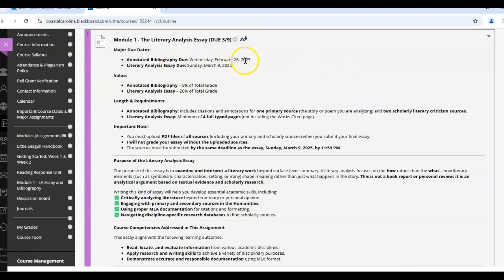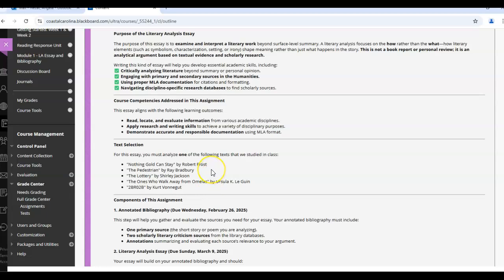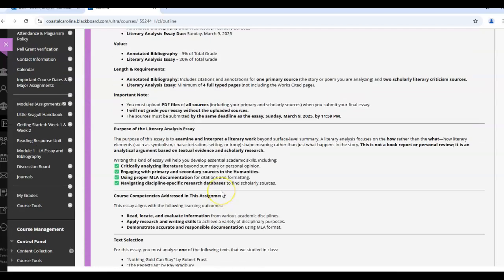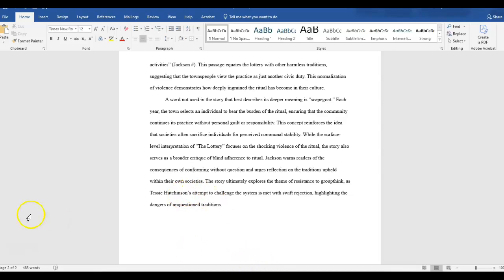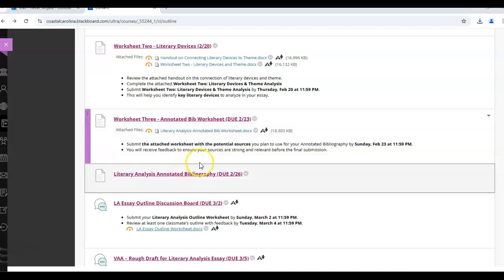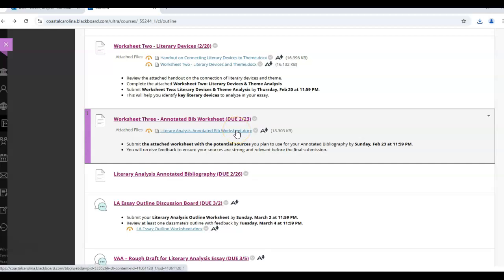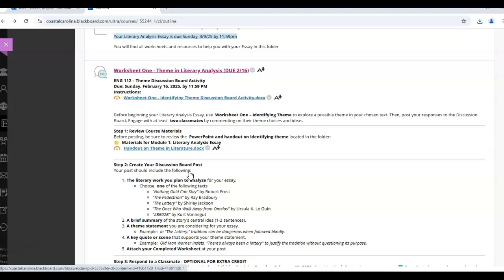Intro to the LA Essay